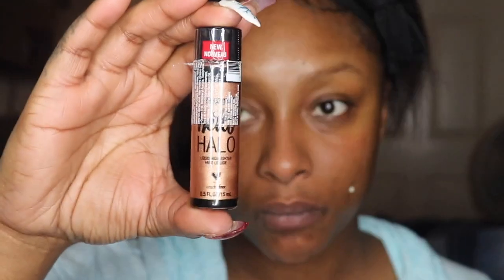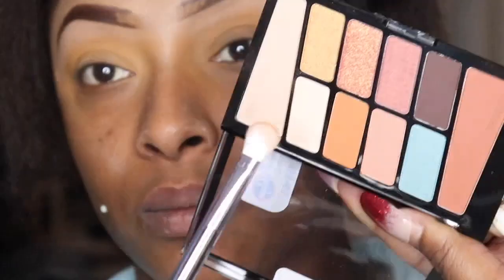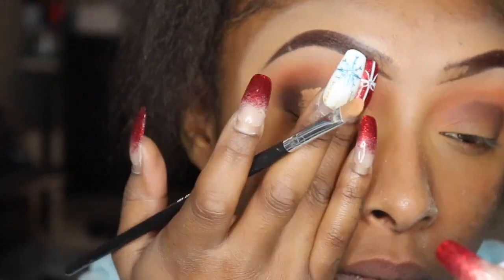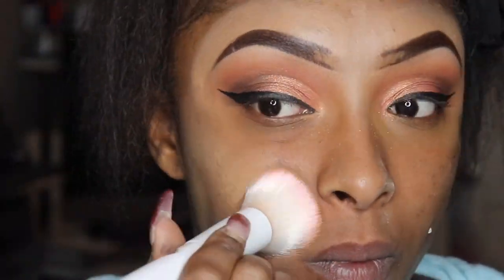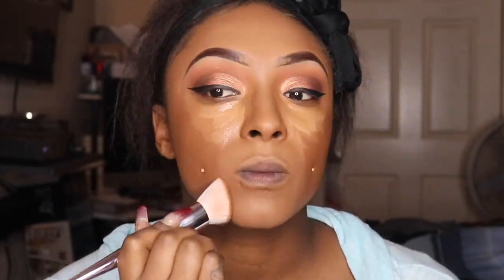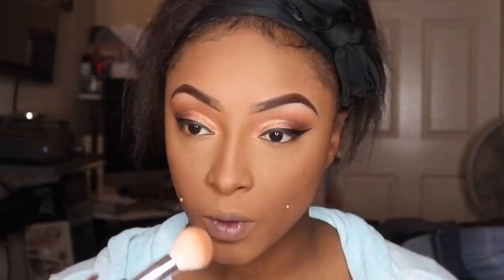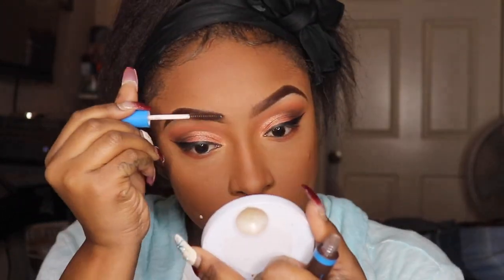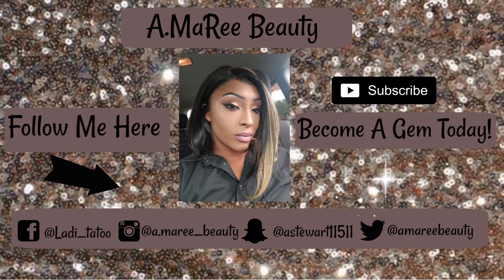Full Makeup Demo on New Wet n Wild Products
This video is about wet n wild VOICE OVER